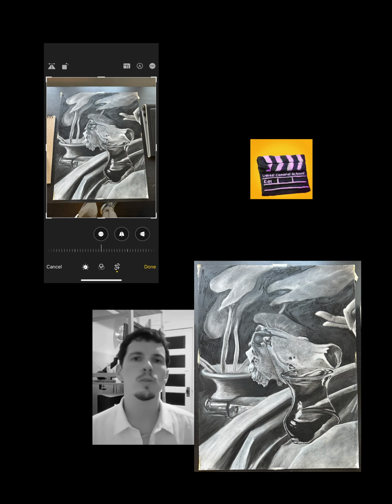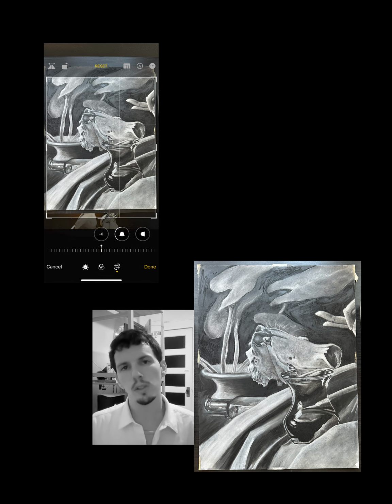quick documentation tutorial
Note*
The glare on the top of the drawing is a significant problem.
Don't be like me.